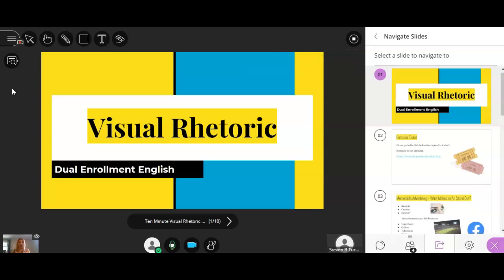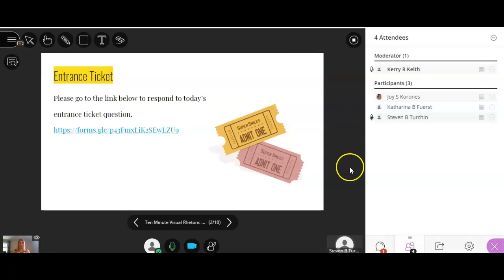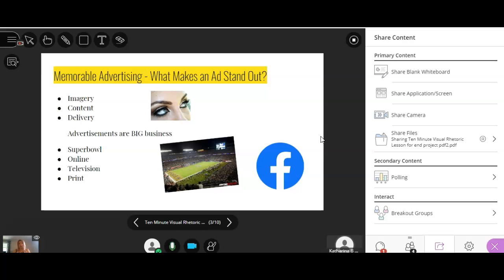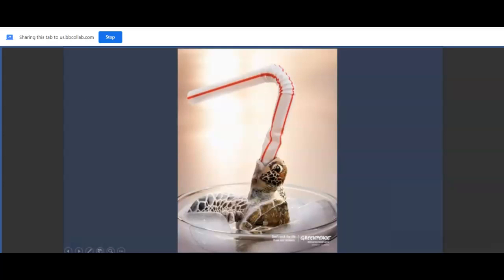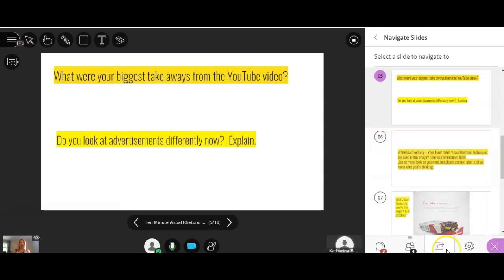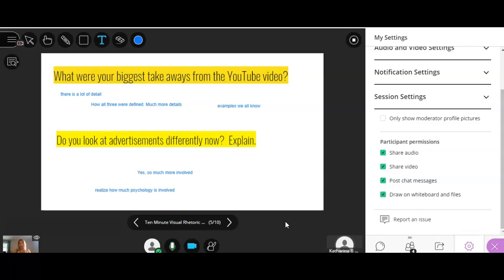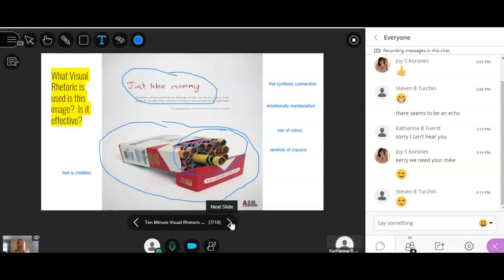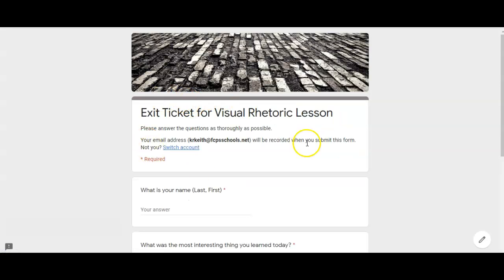Online Teaching Lesson Kerry Keith